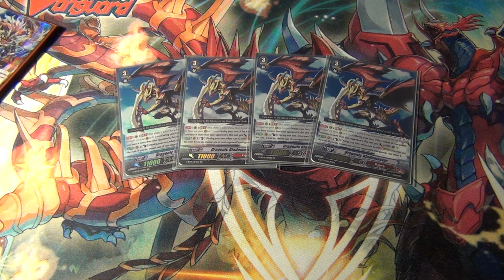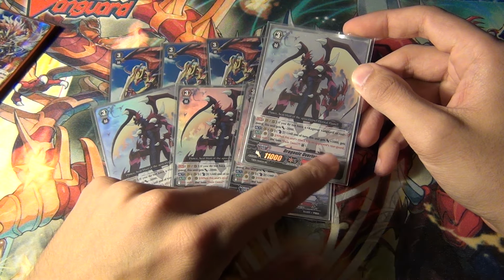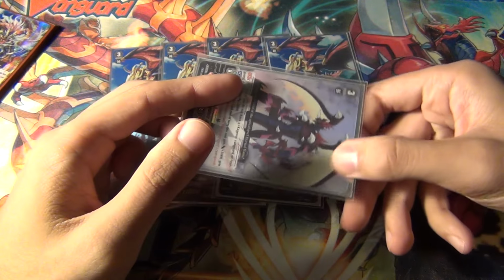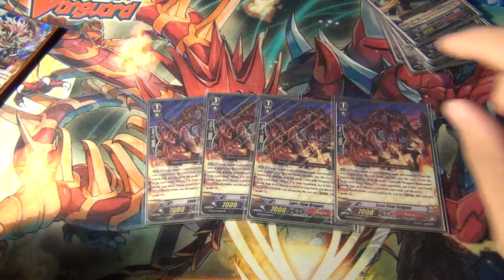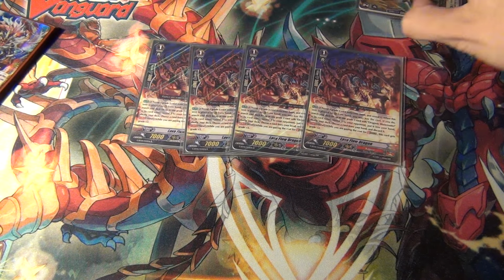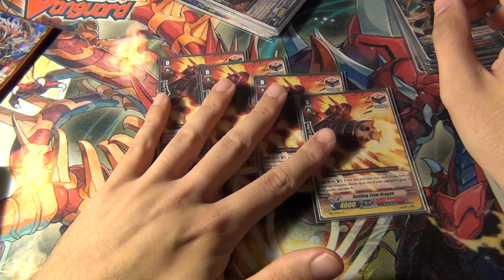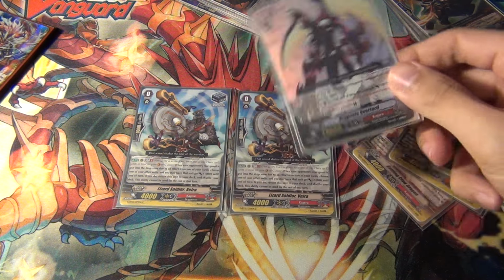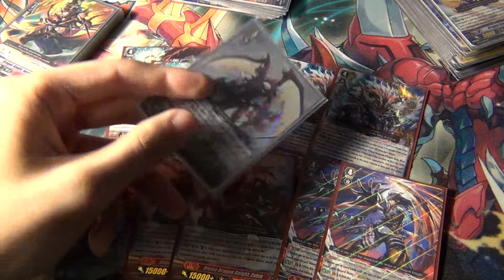Cardfight Vanguard Dragonic Blademaster Deck Profile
This is a really fun new Kagero deck that never allows the opponent to setup their field.